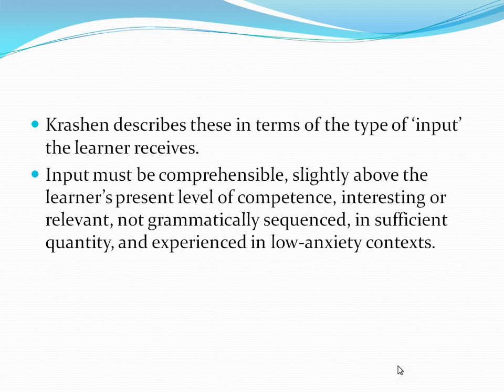Theories of Language in ELT(English Language Teaching)_Class3Part-2 -15th MA(Professional)27/1/24